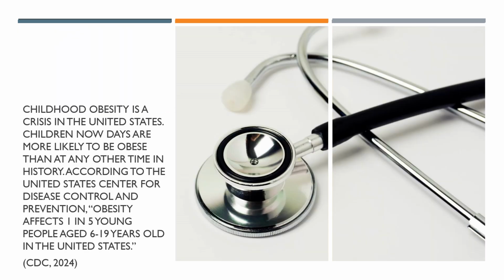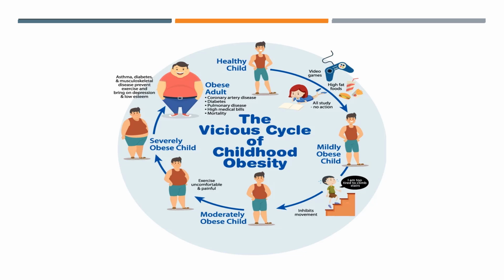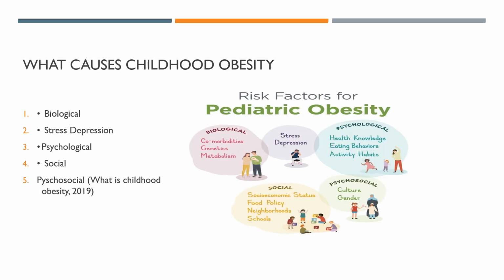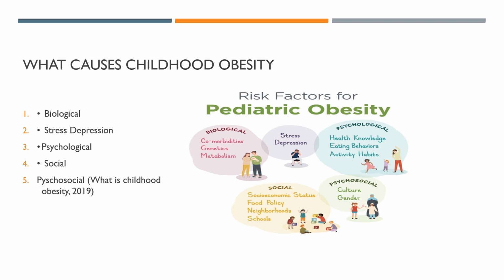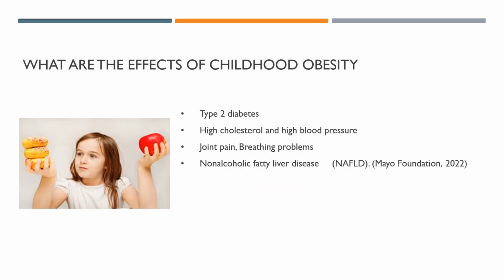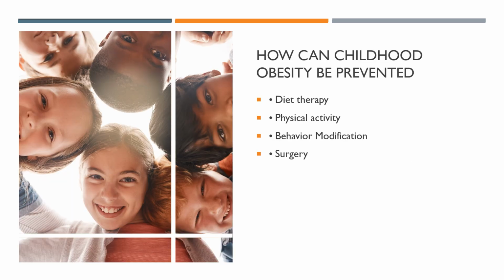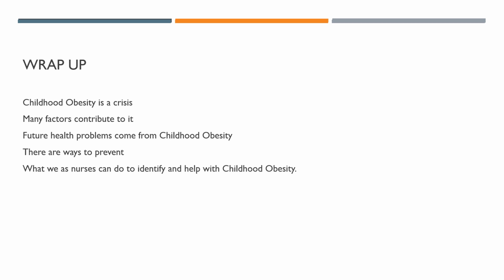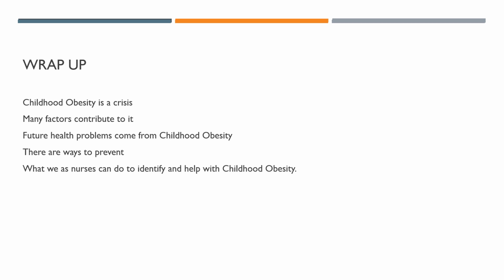Crisis of Childhood Obesity